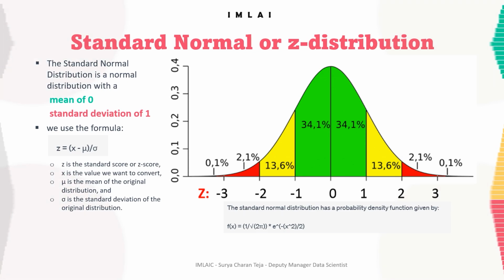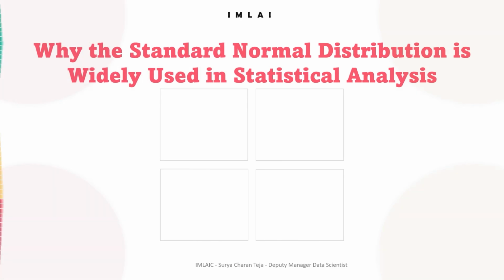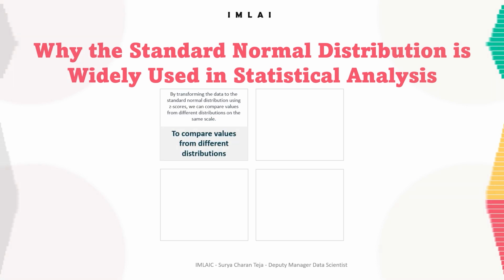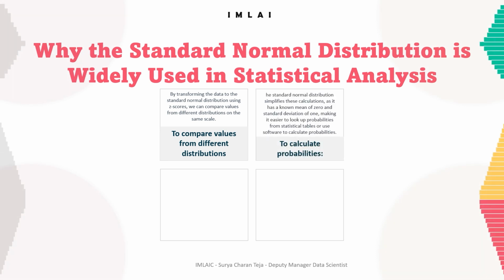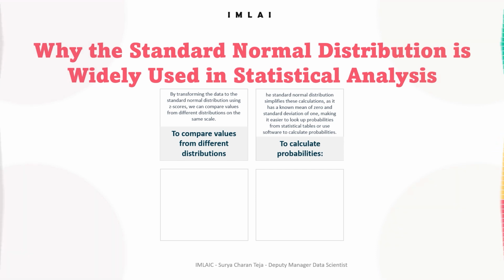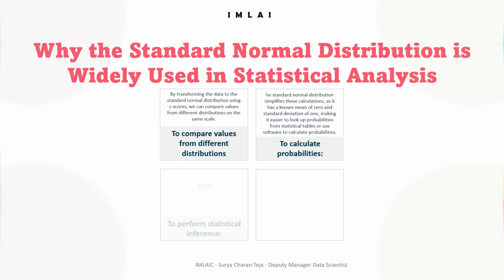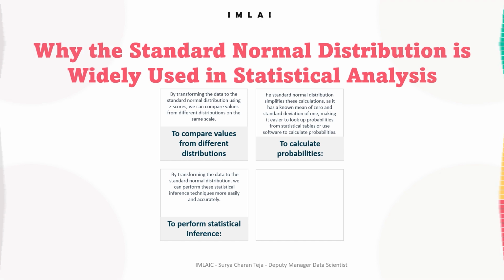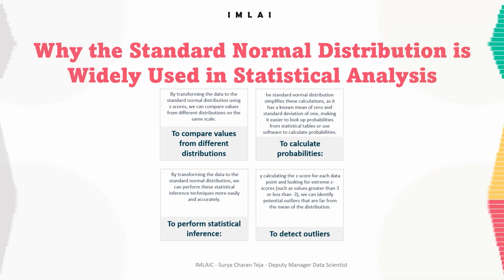5_4_1_1_6 Why the Standard Normal Distribution is Widely Used in Statistical Analysis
5_4_1_1_6 Why the Standard Normal Distribution is Widely Used in Statistical Analysis